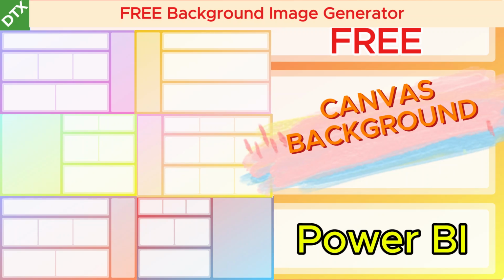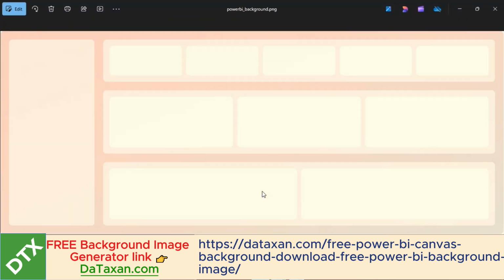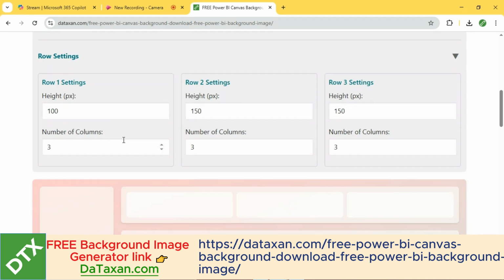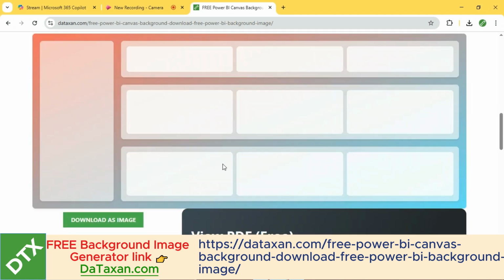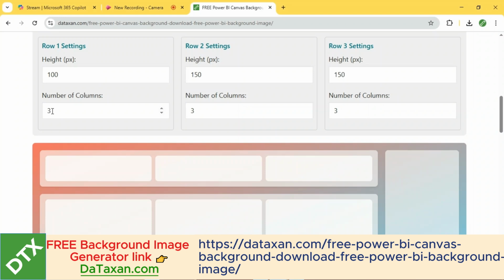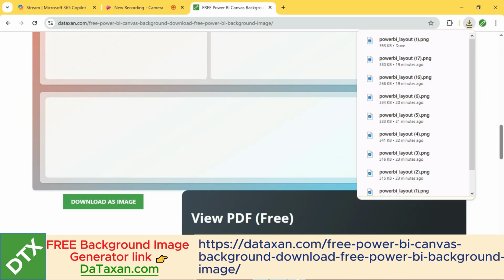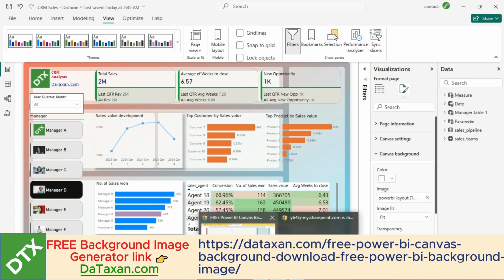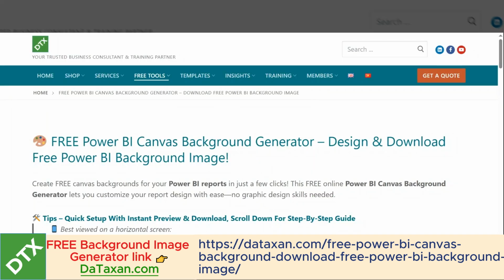Power BI Background FREE - Power BI Canvas Background Image Generator - Unlimited & Instant Download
FREE Power BI Canvas Background Image Generator - Unlimited & Instant Download.

No need to spend time on creating, fixing and then save Power BI background image with Powerpoint anymore.

With this tool, you can instantly beautify your Power BI / Tableau report with FREE background images! Let's generate the background and make beautiful dashboard!